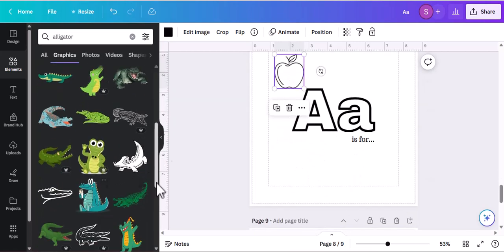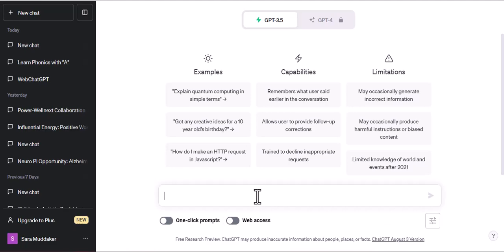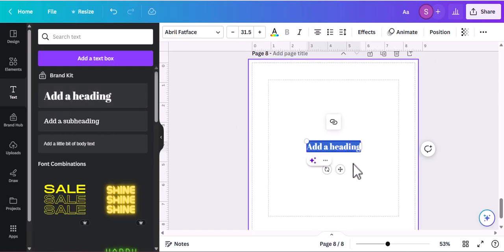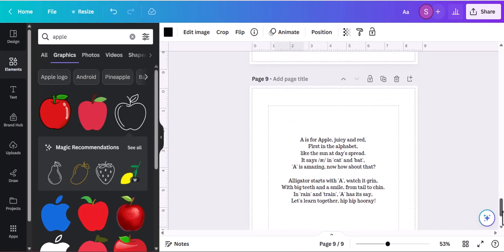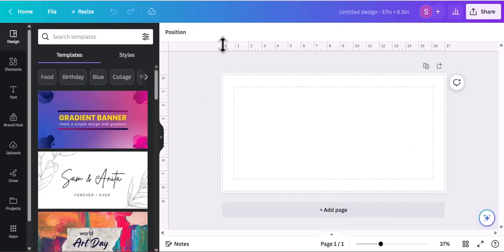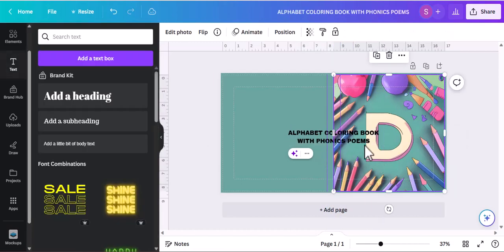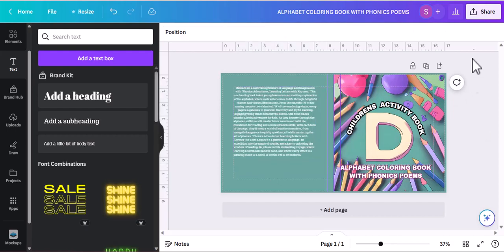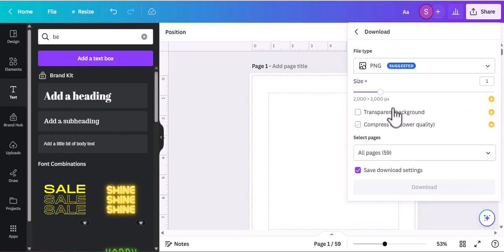Sell This Coloring & Phonics Book on Amazon KDP & ETSY | Canva + ChatGPT Tutorial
In this tutorial, I'll show you step-by-step how to create captivating children's activity books that focus on phonics. We'll harness the creative power of ChatGPT to generate fun and educational poems, and then bring those words to life using Canva's intuitive design tools. Whether you're a parent, teacher, or aspiring author, this tutorial is packed with tips and tricks to help you craft an engaging activity book that kids will love. Join me on this exciting journey to combine technology and creativity to make learning an absolute blast for young readers!